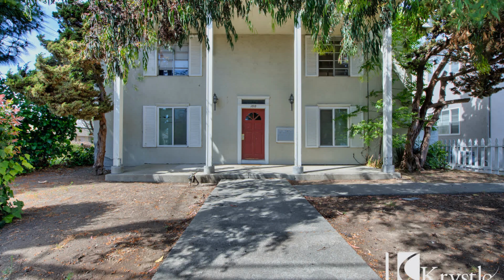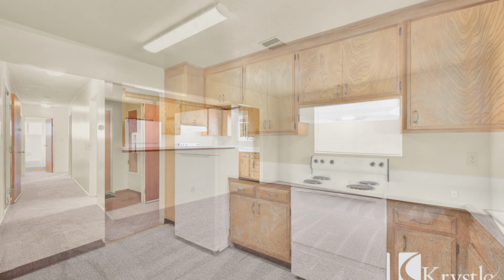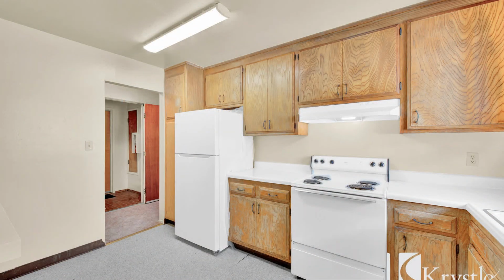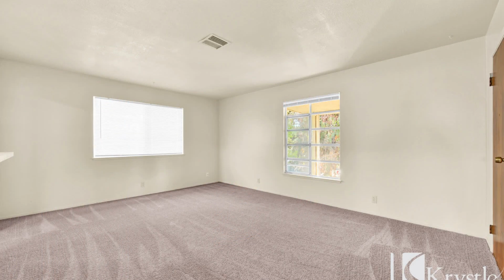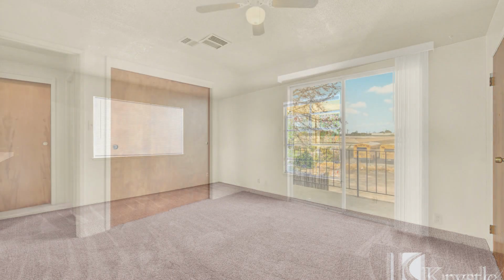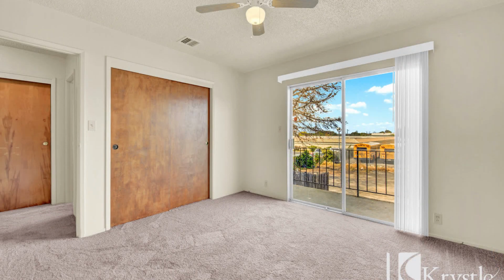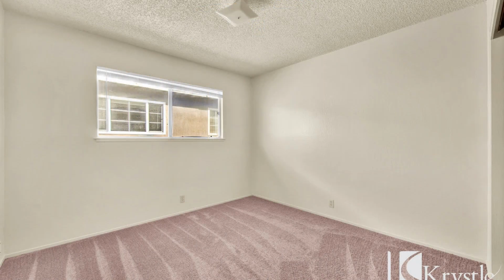Apartment for Rent in Vallejo 2BR/1BA by Krystle Properties | Vallejo Property Management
Check out this 2-bedroom upper-level apartment unit that features an open kitchen equipped with a breakfast bar, appliances, and a ton of cabinet space for storage. The spacious living room provides an ideal setting for relaxation and entertainment, with a large front window that bathes the space in natural light. The patio slider in the back bedroom allows for entry to the back lot. Other features include a big hall closet for extra storage, off-street parking for one car, and street parking for guests. This is truly a must-see!

Looking for a property manager in Vallejo? We do property management!

Local Expertise, Professional Results

Krystle Properties was founded in 1988 with the intent to become a provider of world-class service in the property management business. Our innovative business model integrates the customer service and management disciplines of the institutional property management industry at a local level. This unique approach and our commitment to hiring the very best professionals have resulted in strong business growth and our long-lasting tenure in the area, making us one of the most respected and trusted local property management companies.

Here at Krystle Properties, we are focused on providing quality housing to our residents and excellent service to our clients.